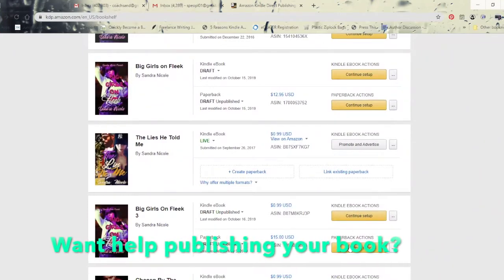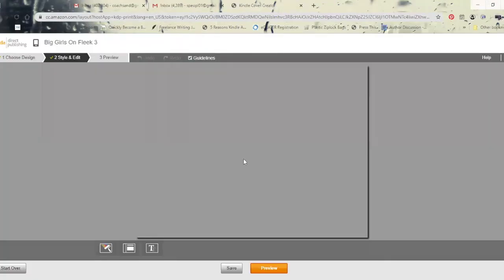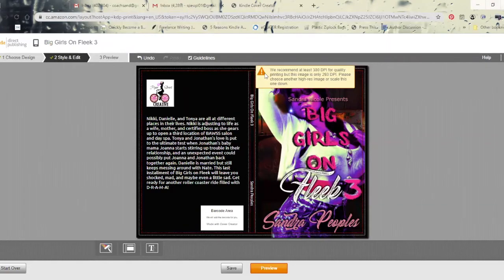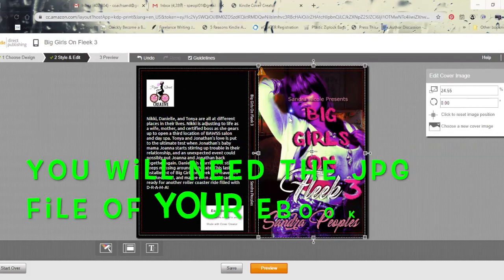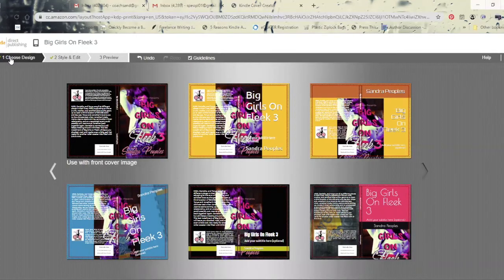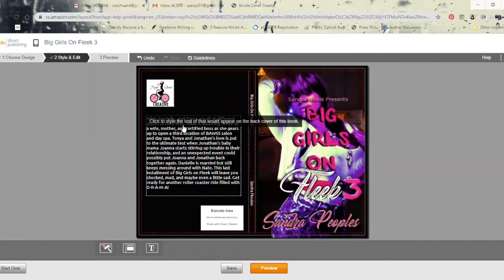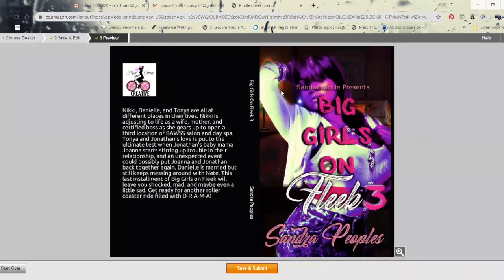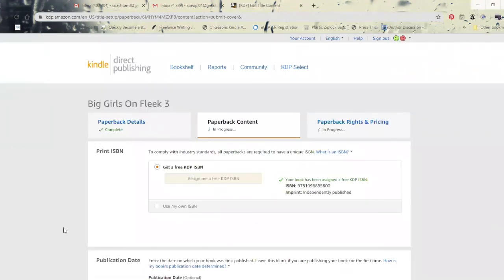TUTORIAL: How to convert your ebook cover to a paperback book cover using Amazon's Cover Create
How to convert the cover of your ebook into a cover for your paperback book, using the Cover Create tool inside of the Kindle Direct Publishing platform.

Some things to note are:
1.You will need a jpg version of your ebook cover.
2. It is best to use an image that is 300 dpi for best print quality.

For help with self publishing your book, visit sandranpeoples.com.